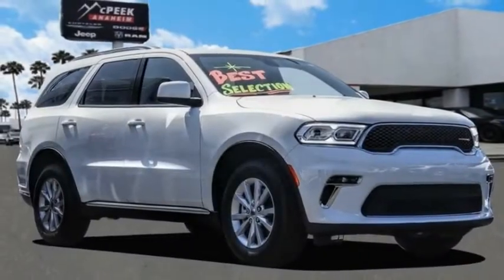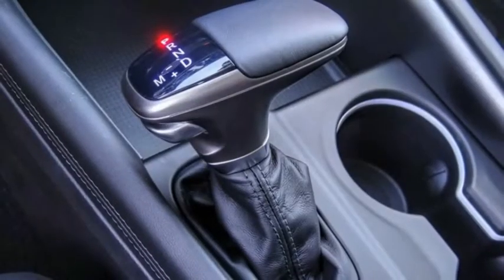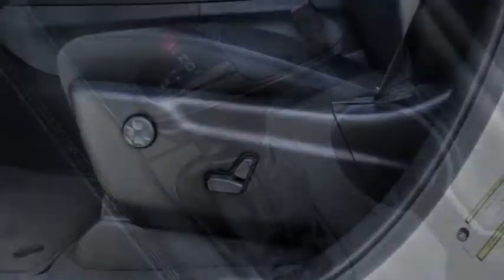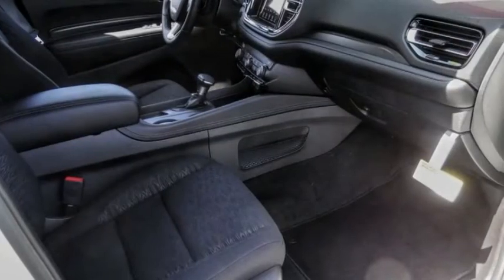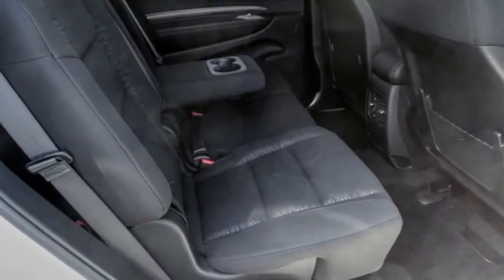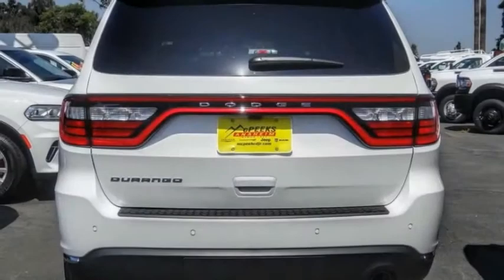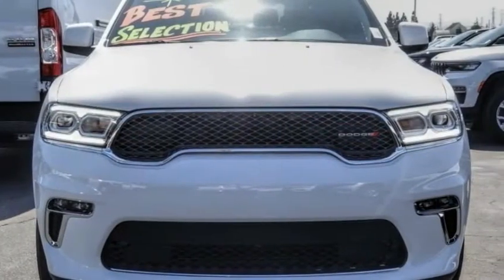2022 Dodge Durango ORANGE COUNTY,VILLA PARK,GARDEN GROVE,ORANGE,FULLERTON N956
2022 Dodge Durango SXT RWD

McPeek's CDJR of Anaheim
1221 S. Auto Center Dr.

MCPEEK'S CDJR OF ANAHEIM PROUDLY SERVING ORANGE COUNTY, VILLA PARK, GARDEN GROVE, ORANGE, FULLERTON, AND SURROUNDING SOUTHERN CALIFORNIA LOCATIONS. THIS WHITE 2022 Dodge DURANGO IS EQUIPPED WITH A 3.6L V6 24V VVT, AUTOMATIC TRANSMISSION, AND RECEIVES AN ESTIMATED 19 City/26 Hwy MPG. OR VISIT US AT 1221 S. AUTO CENTER DR. ANAHEIM, CA 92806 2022 Dodge DURANGO SXT RWD White Knuckle Clearcoat 2022 Dodge Durango SXT RWD 8-Speed Automatic 3.6L V6 24V VVT INTERIOR & EXTERIOR PROFESSIONALLY DETAILED FOR DELIVERY, MCPEEK CHRYSLER DODGE JEEP RAM FAMILY OWNED AND OPERATED SINCE 1961 !. All prices are subject to change without notice. All vehicles subject to prior sale. Advertised price does not include Dealer Installed Accessories or Commercial Bed/Body Upfits. Please contact dealer to receive the most up to date pricing information and complete details. 19/26 City/Highway MPG Receive Free lube and oil filter changes for up to 45,000 miles for 3 years!!! Price includes: $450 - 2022 National Retail Consumer Cash (Type 1/B) 22CN1. Exp. 07/05/2022 Stock #: N956 | VIN: 1C4RDHAG4NC131329 | 2022 Dodge Durango SXT RWD AIR CONDITIONING POWER WINDOWS ALLOY WHEELS McPeek's CDJR of Anaheim